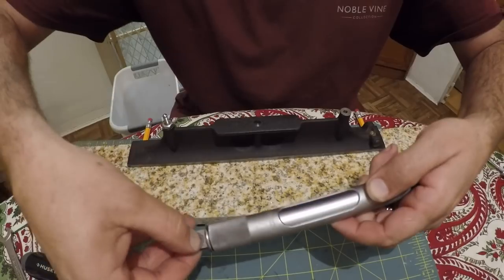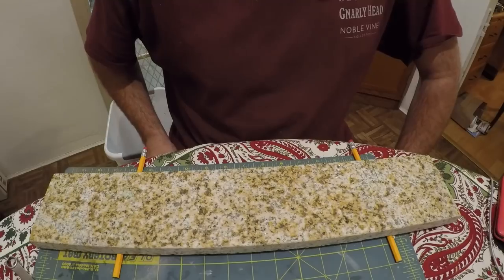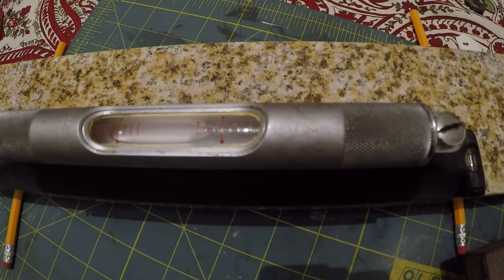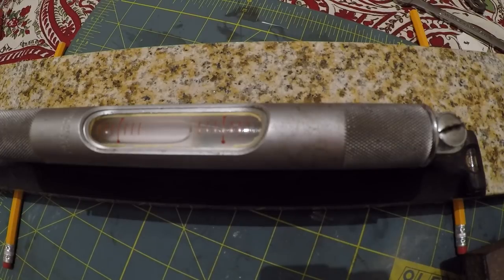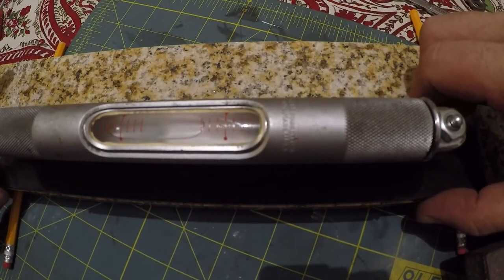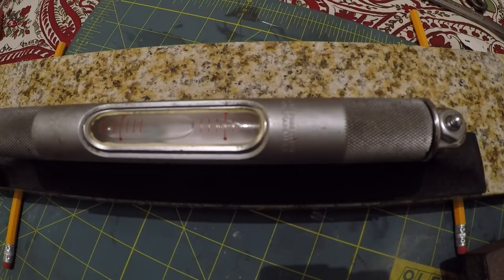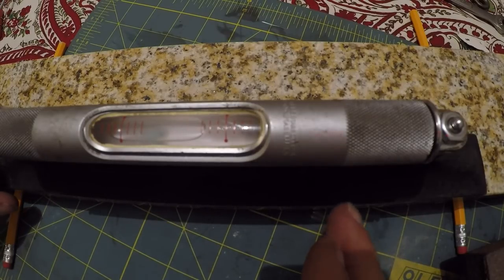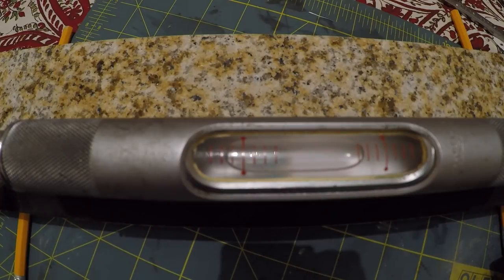Starrett Level Calibration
In this video i will show how set the starrett level calibration buy reversing the level. a very easy procedure. (if you don"t miss adjust it more like i did lol )

morning fame is a great to to help you see how your channels is doing check it out for free for one month

This is my partner link for tube buddy what a great tool.